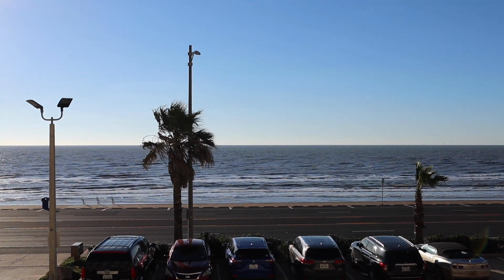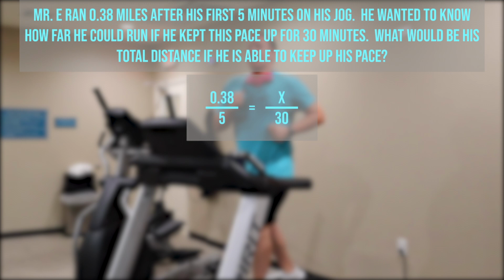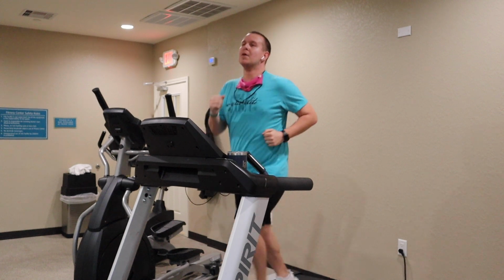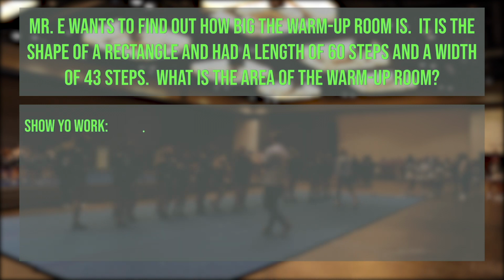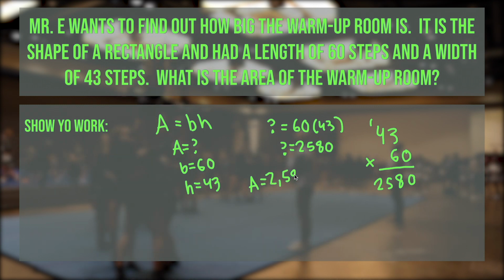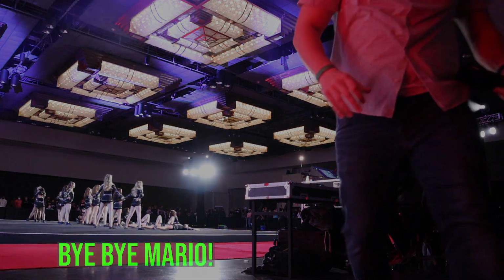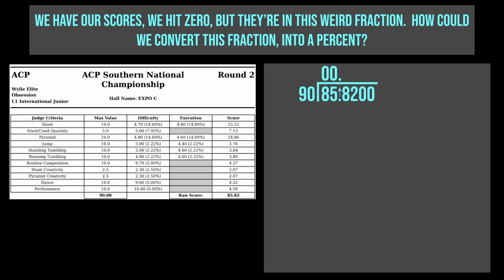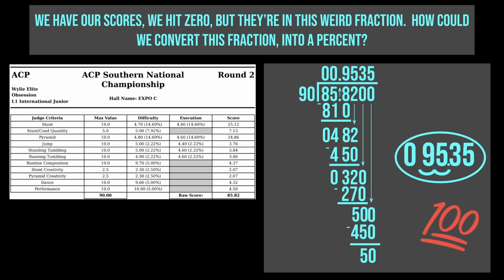I Used Math Today Cheer Edition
Math is EVERYWHERE in the real world.  Join me as I find opportunities to do math at a cheer competition!